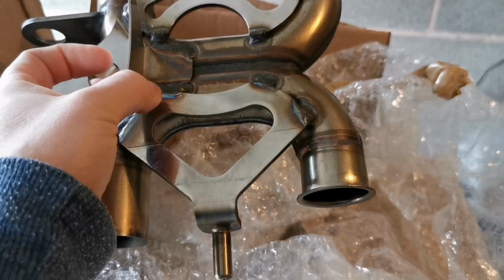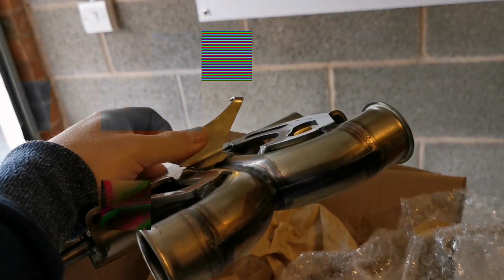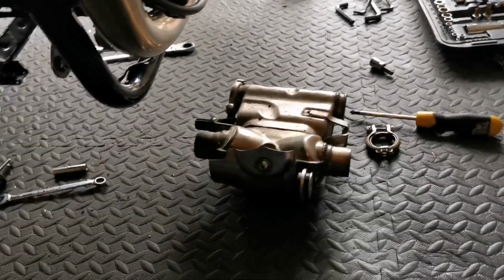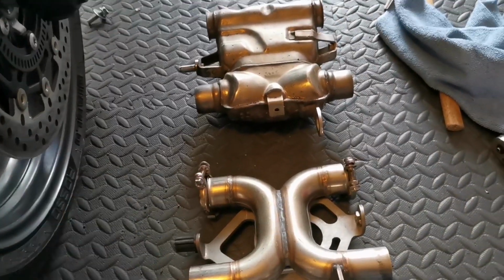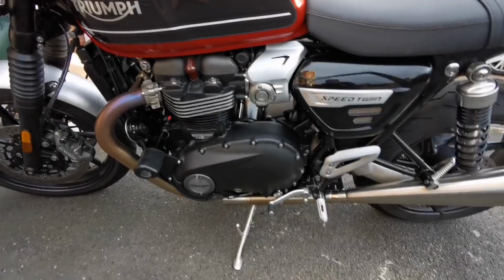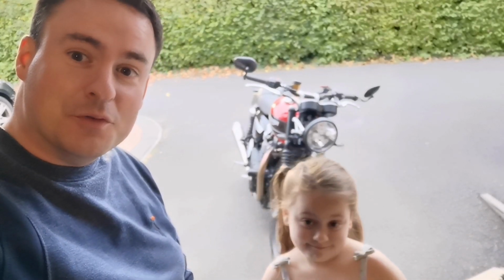TEC X-PIPE - Triumph Speed Twin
Fitted a TEC x-pipe today.